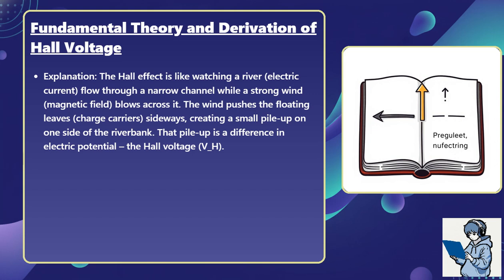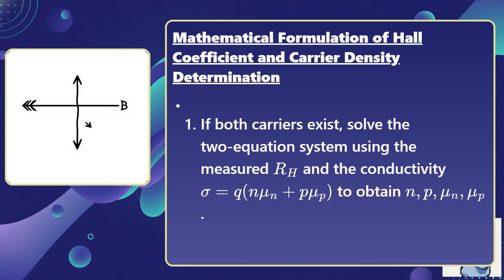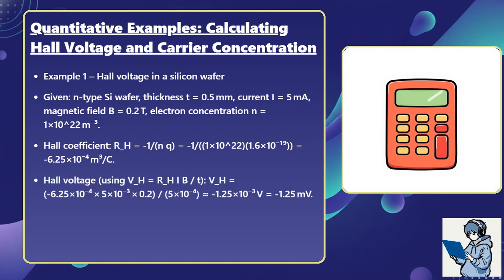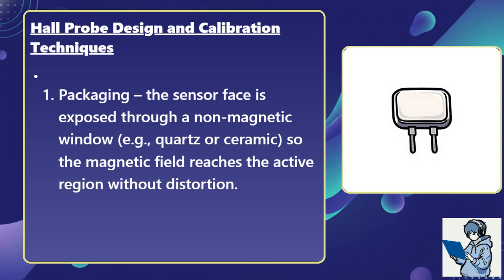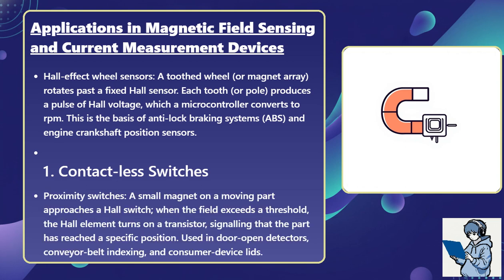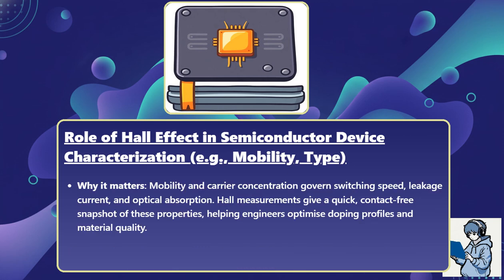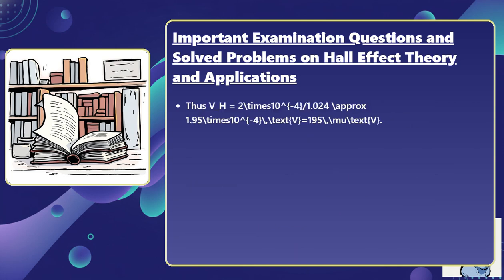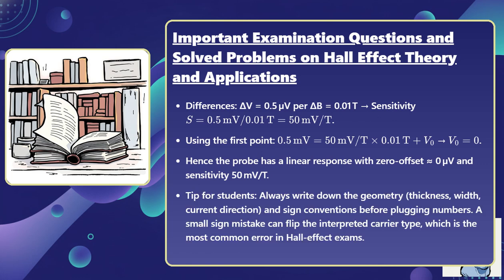[150] Hall Effect Theory and Applications (Engineering Physics)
Master Hall Effect Theory and Applications (Engineering Physics) in Minutes! | Complete Educational Breakdown

        In this video, we provide a detailed explanation of Hall Effect Theory and Applications (Engineering Physics).

        What you will learn:
        ✅ Step-by-step breakdown of Hall Effect Theory and Applications (Engineering Physics)